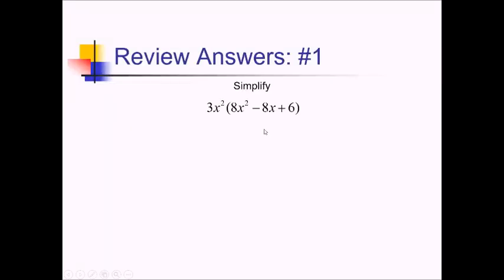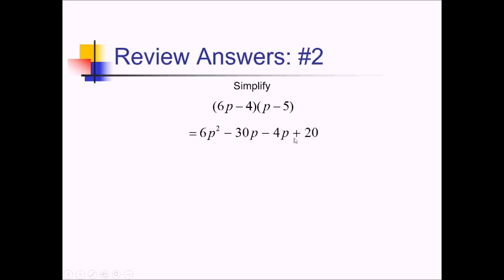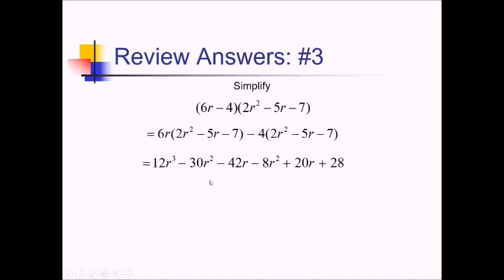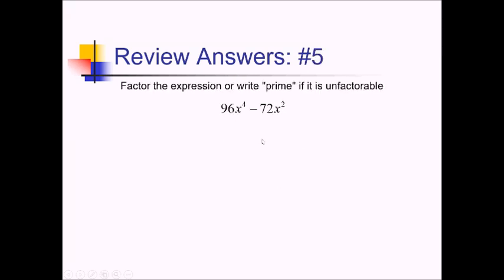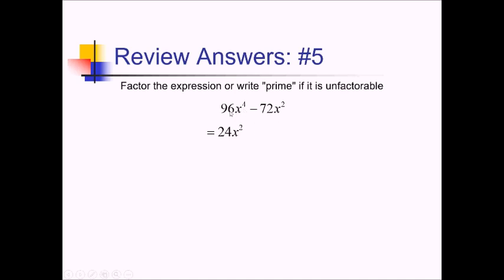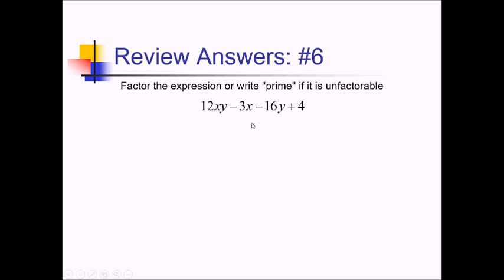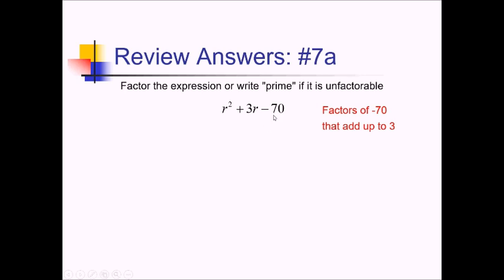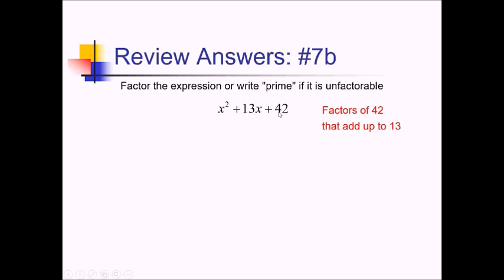Factoring and FOILing Review: Problem Set #1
Worked problems showing how to FOIL and factor polynomials.

Go here for a PDF and handout to go along with this video